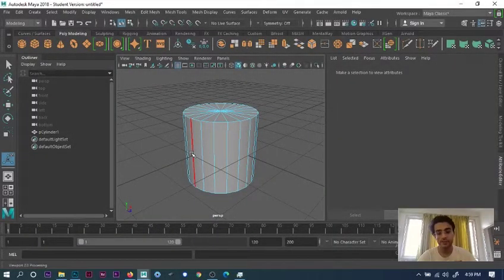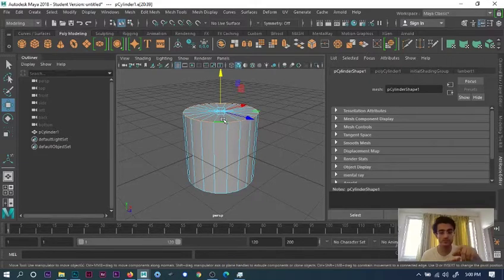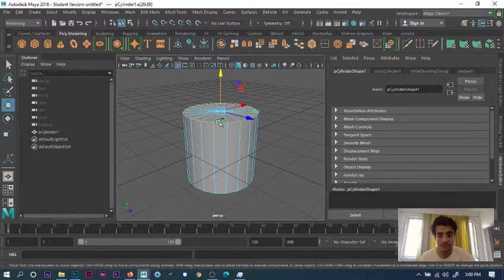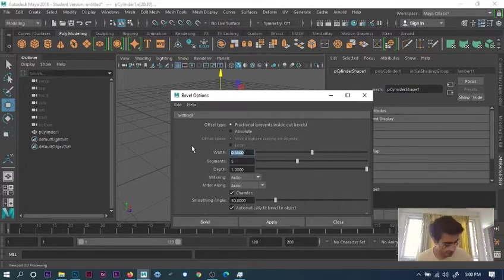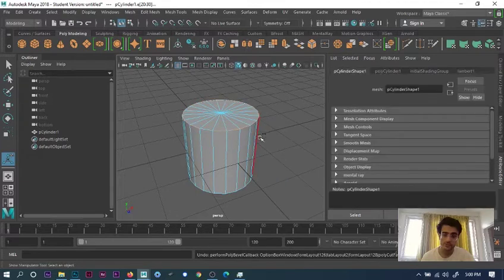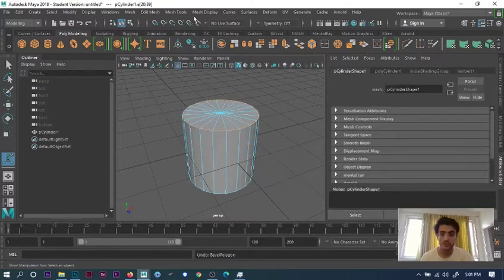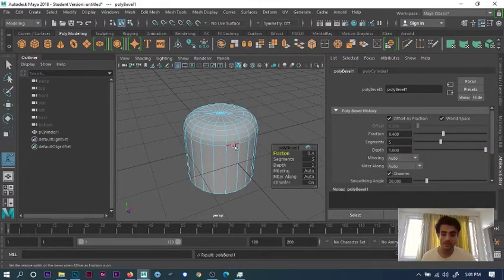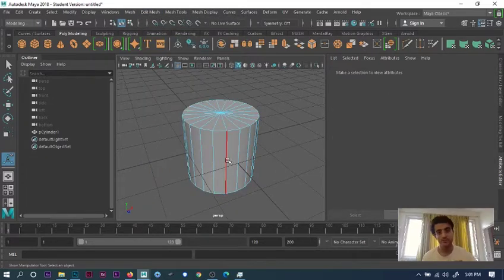how to bevel a object in MAYA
so hi guys,
this is farhaan in today's video we are going to talk about